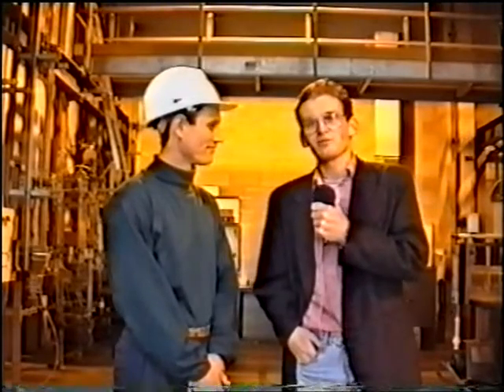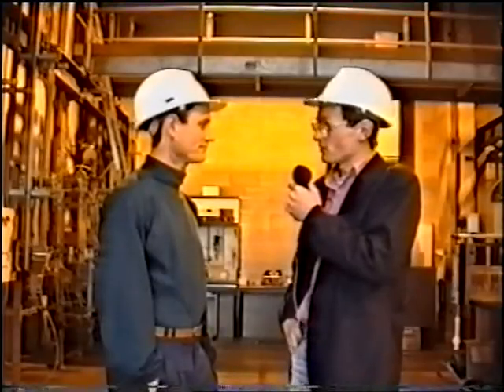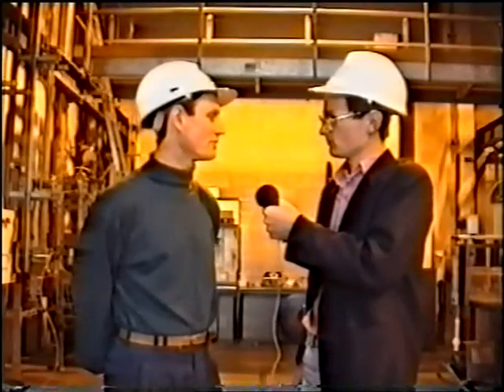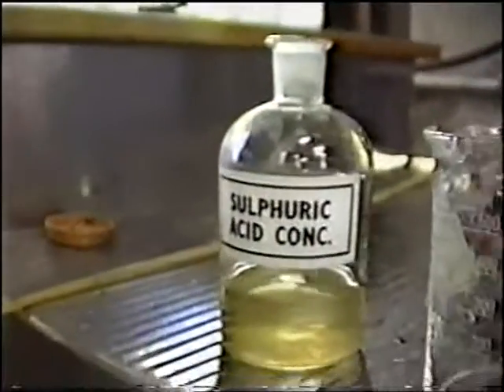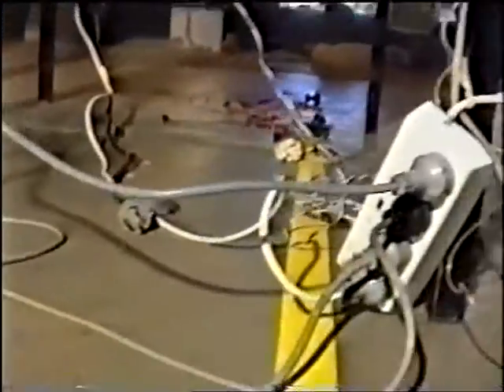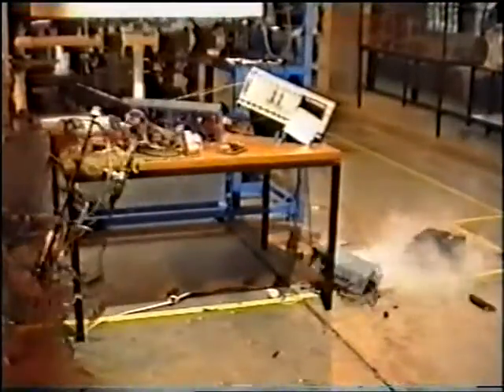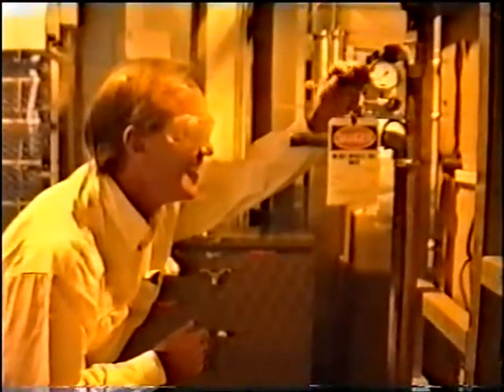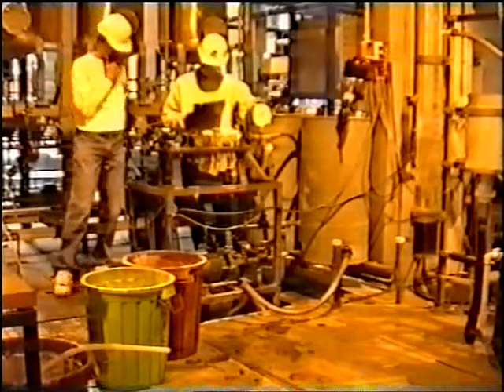Safety in the Laboratory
Chemical Engineering Laboratories can be dangerous places.  This informative Safety Video provides some helpful tips on how to keep safe when in the labs.